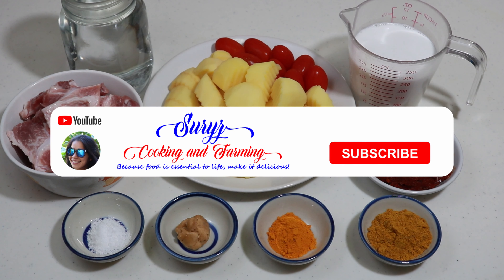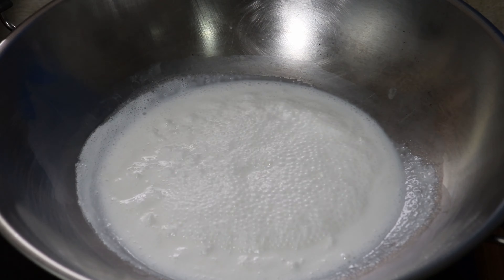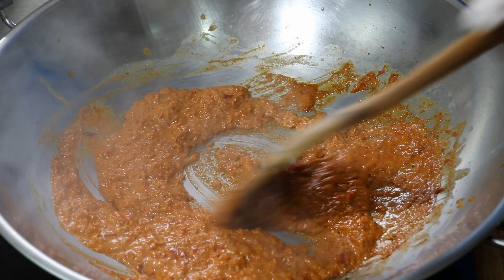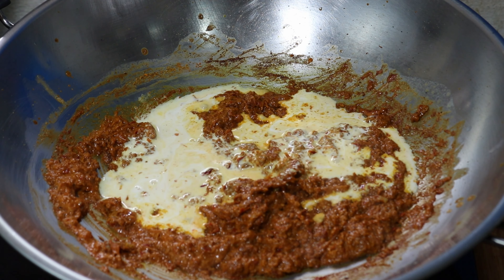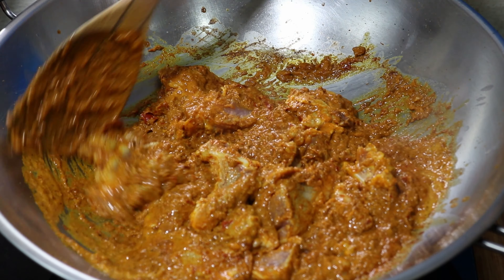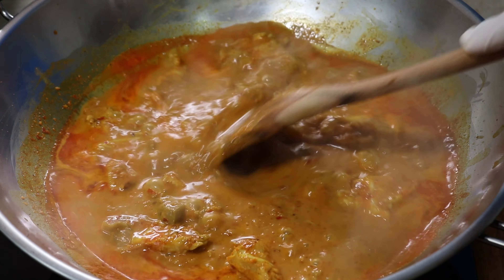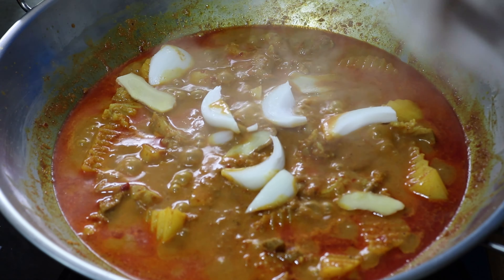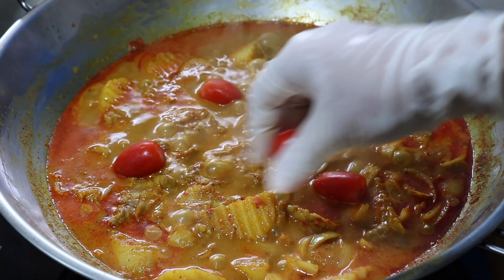THAI YELLOW CURRY | THAI FOODS | แกงกะหรี่หมู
Thai Yellow Curry with Pork ribs.

This easy yellow curry is better than takeout and done in 30 minutes!! Healthy comfort meal with just the right amount of heat and a wide variety of textures and flavors in each bite! Make this delicious curry at home to impress your friends and family!!

I hope you’re having a fantastic day! That will help me a lot.

สวัสดีค่ะ วันนี้เรามาทำแกงกะหรี่หมูกันค่ะ เมนูแกงกะหรี่แบบไทยๆ ทำง่ายๆ และอร่อยมากๆ เลยค่ะ จะทำไว้ทานกับข้าวสวย ขนมปัง หรือว่าโรตีก็ได้ค่ะ เข้ากันดีมากๆ เครื่อแกงหลักที่ใช้วันนี้เราจะใช้พริกแกงเผ็ด ผงกะหรี่ และผงขมิ้นสำหรับเมนูแกงวันนี้ค่ะ ด้วยเอกลักษณ์ของผงกะหรี่ไทย ที่จะมีกลิ่นหอมเครื่องเทศ และมีรสชาติจัดจ้าน จึงทำให้แกงกะหรี่ของเราได้รสชาติและกลิ่นรสที่หอมอร่อยจัดจ้านมากๆ เลยค่ะ ลองไปทำทานกันค่ะ

ขอบคุณทุกท่านที่รับชม อย่าลืมกดติดตาม กดไลท์ กดแชร์ กดกระดิ่งเพื่อแจ้งเตือนไว้ด้วยนะคะ จะได้ไม่พลาดเมนูที่เราทำค่ะ ขอบคุณค่ะ

วัตถุดิบและเครื่องปรุงรสสำหรับเมนูแกงกะหรี่หมู
1) เนื้อหมูหรือเอ็นหมู 500 กรัม
2) มันฝรั่ง 500 กรัม
3) หอมหัวใหญ่ 150 กรัม
4) มะเขือเทศราชินี 150 กรัม
5) ขิงซอย 20 กรัม
6) กะทิ 250 มล.
7) น้ำเปล่า 350 มล.
8) เกลือ 1 ช้อนชา
9) น้ำตาลมะพร้าว 1 ช้อนชา
10)  พริกแกงเผ็ด 3 ช้อนโต๊ะ
11)  ผงกะหรี่ 1 ช้อนโต๊ะ
12)  ผงขมิ้น  ½ ช้อนโต๊ะ

ส่วนผสมพริกแกงเผ็ด พริกแกงแดง
1) พริกชี้ฟ้าแห้ง 15 เม็ด
2) พริกขี้หนูแห้ง 8 เม็ด
3) ผิวมะกรูด 1 ช้อนโต๊ะ
4) ตะไคร้ซอย ½ ถ้วยตวง
5) หอมแดง ½ ถ้วยตวง
6) กระเทียม 3 ช้อนโต๊ะ
7) กะปิ 1 ช้อนโต๊ะ
8) ข่า 1 ช้อนโต๊ะ
9) ผงลูกผักชี 1 ช้อนชา
10) ผงยี่หร่า 1 ช้อนชา
11) เกลือ ½ ช้อนชา

Ingredients for Thai Yellow Curry
500 g. Pork or pork tendon
500 g. Potatoes
150 g. Onion
150 g. Tomatoes
20 g. Ginger sliced
250 ml. Coconut milk.
350 ml. Water.
1 Tsp. Salt
1 Tsp. Palm sugar
3 Tbsp. Thai red curry paste
1 Tbsp. Curry powder
½ Tbsp. Turmeric powder

Ingredients for Thai Red Curry paste
15 Dried long chili
8 Dried bird's eye chili
1 Tbsp. Kaffir lime skin
½ Cup Lemongrass
½ Cup Shallots
3 Tbsp. Garlic
1 Tbsp. Shrimp paste
1 Tbsp. Galangal
1 Tsp. Coriander powder
1 Tsp. Cumin powder
 ½ Tsp. Salt